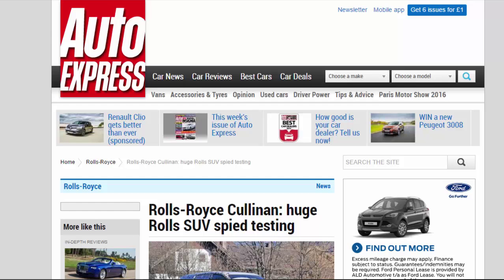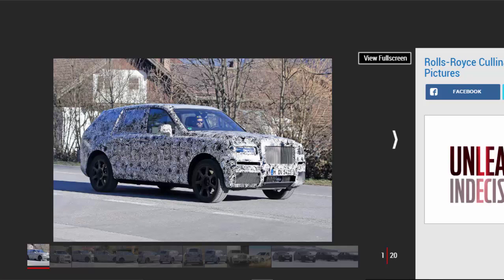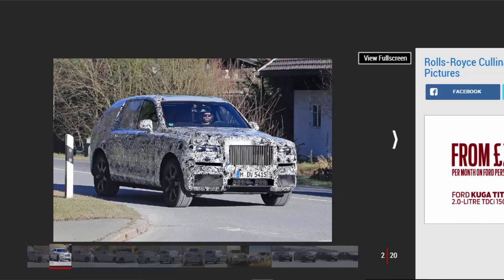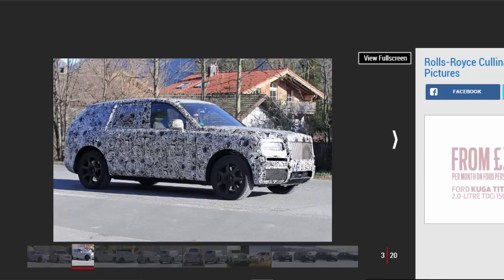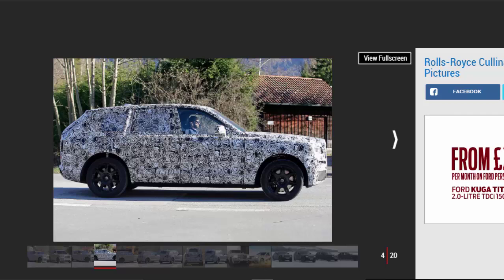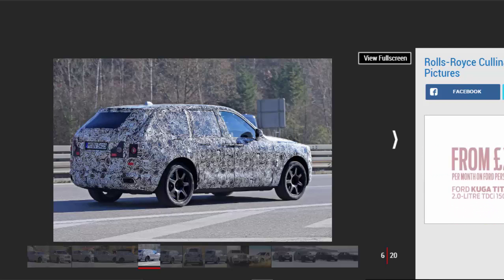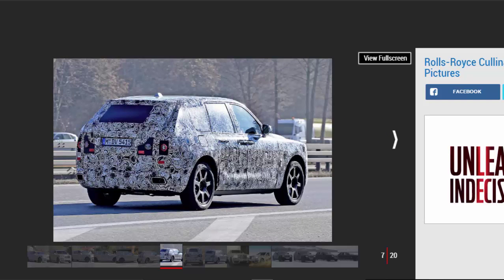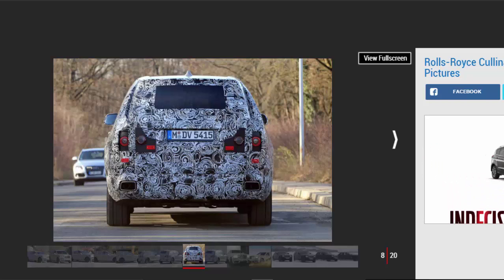Car Review - Rolls-Royce Cullinan: Huge Rolls SUV Spied Testing - Read Newspaper Tv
Read newspaper:
Car review - Rolls-Royce Cullinan: huge Rolls SUV spied testing
Source: autoexpress.co.uk